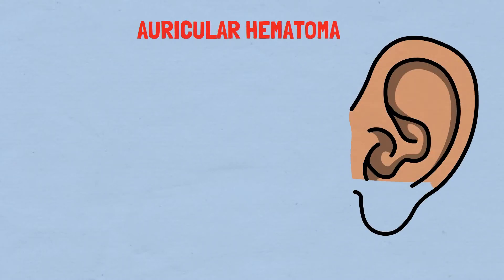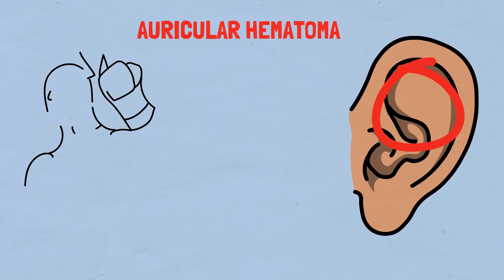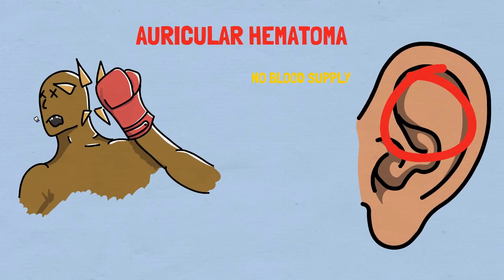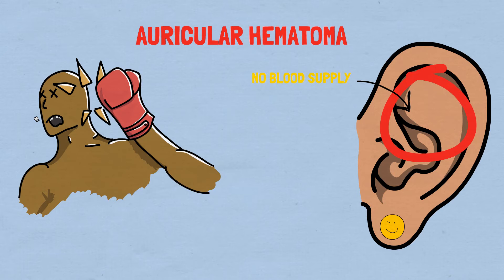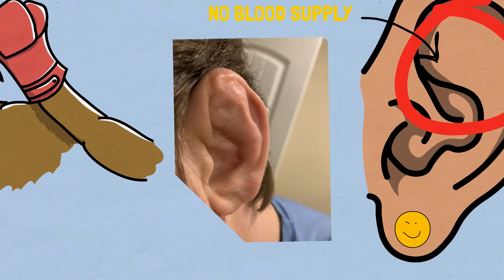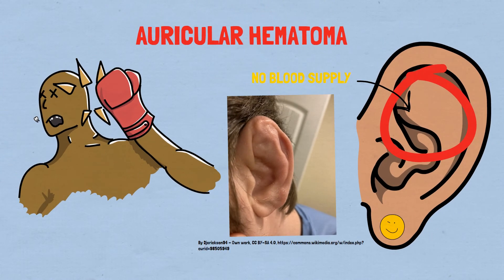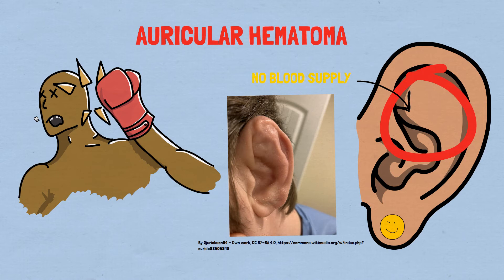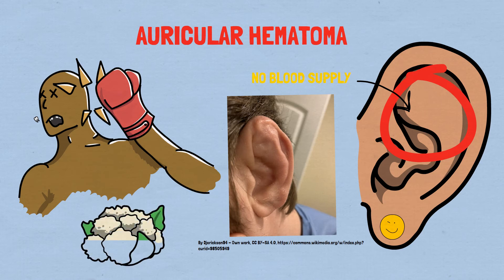CAULIFLOWER EAR - AURICULAR HEMATOMA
Find out what an auricular hematoma ear, why it can progress to a cauliflower ear, diagnosis and treatment.

Cauliflower ear in fighters.